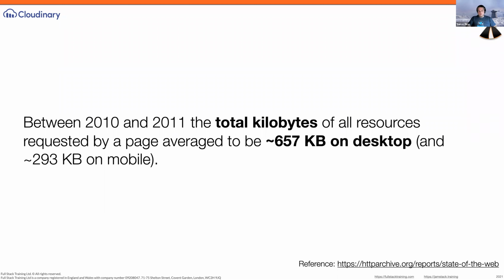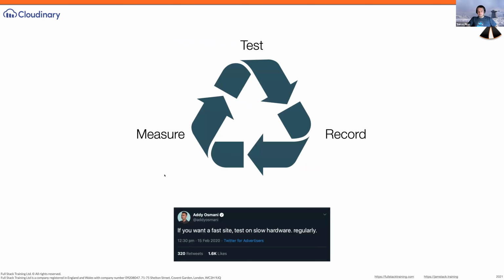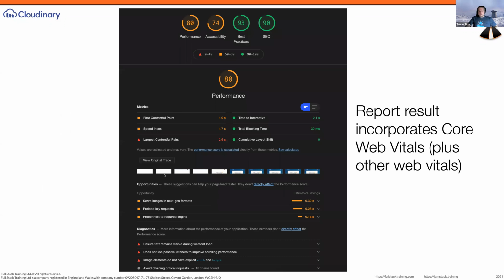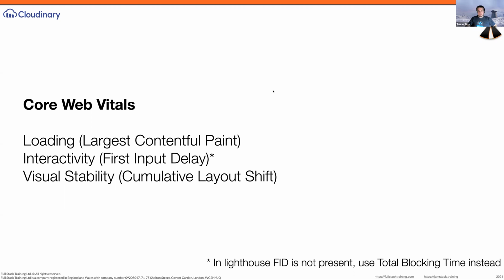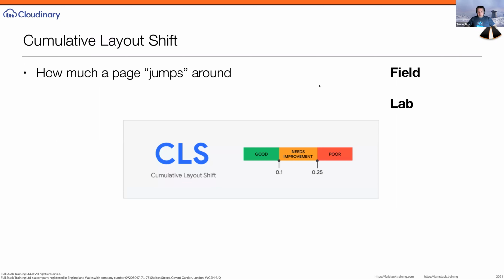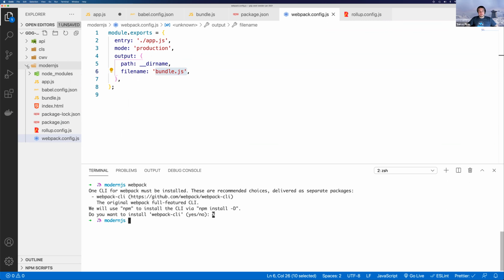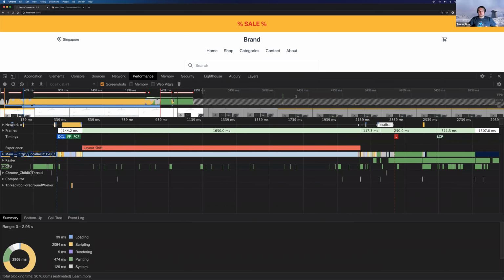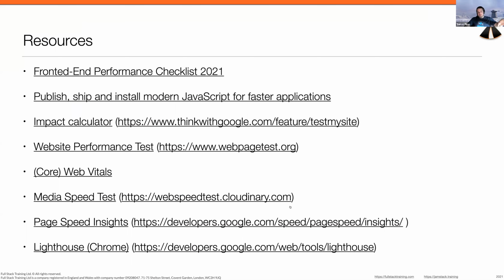Revitalizing the Web - The importance of web performance | Tamas Piros, GDE - Web Technologies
With the growth of the web, websites have grown as well. Unfortunately, this growth is not always a positive one, especially when it comes to load times. In today’s web ecosystem, sites are more interactive and visual than ever. This has certain drawbacks and can ultimately lead to a decrease in user engagement or even loss of revenue. During this talk we’ll discover the most important aspects of web performance, focussing on today’s modern web architectures and measurement tools. By the end of the talk, you’ll be able to interpret lighthouse and page insights results while also be able to understand the core web vital metrics and apply changes to your web apps.

Tamas (@tpiros) is a Google Developer Expert in Web Technologies and a Developer Evangelist. He has more than a decade of experience delivering technical training to large, prestigious organizations. Throughout his career, he has delivered presentations and training classes all over the world. He is passionate about unlocking the latest & greatest features of web development.